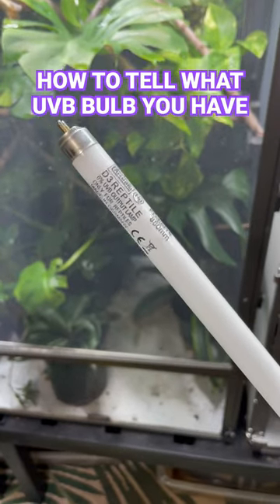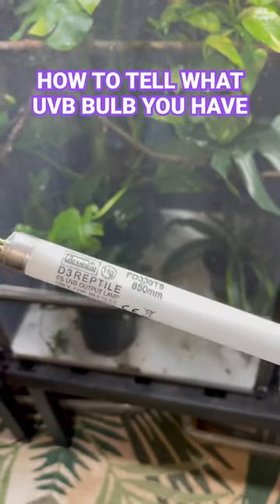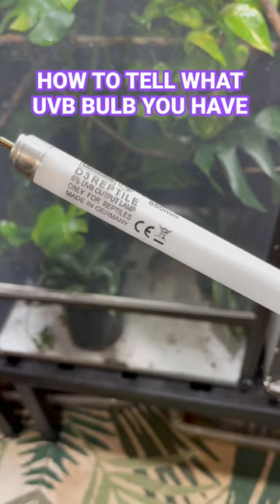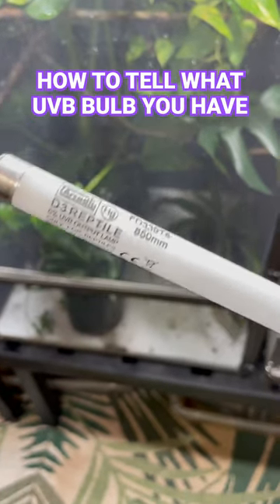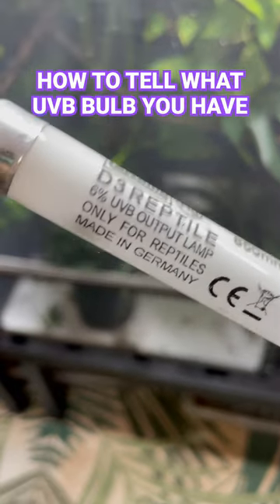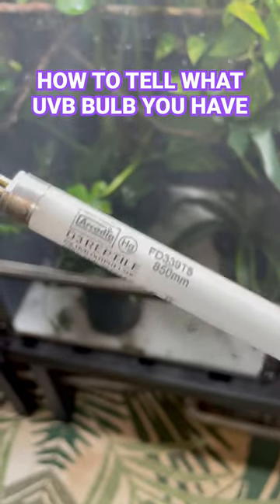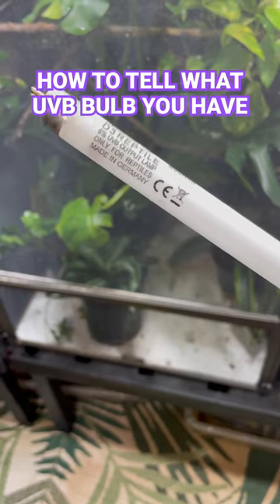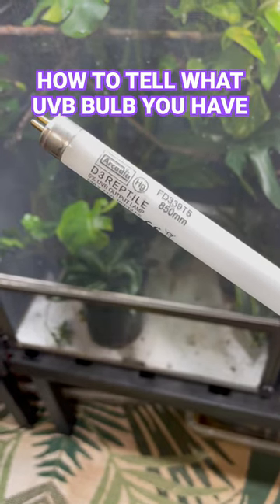How to tell what UVB bulb you have